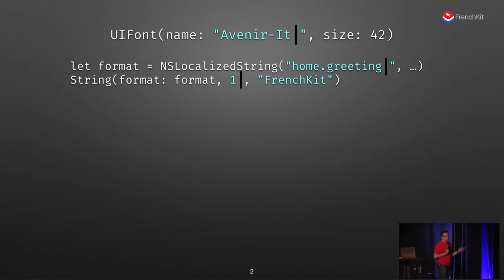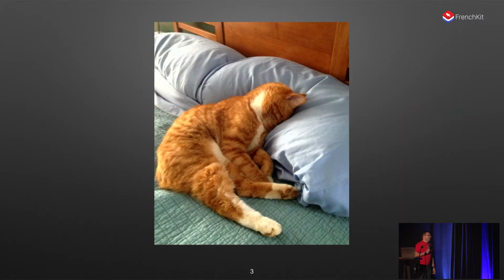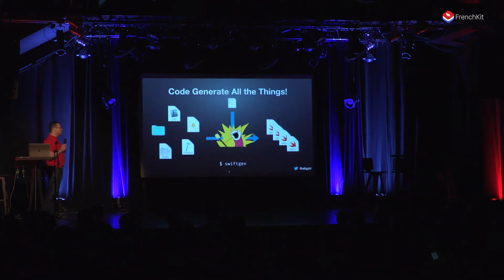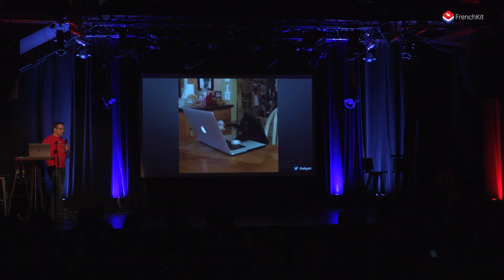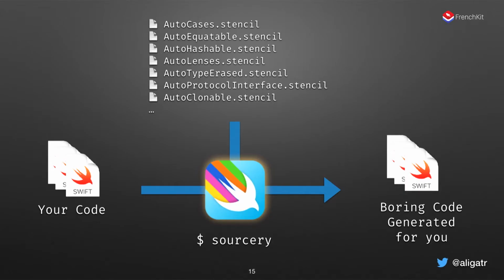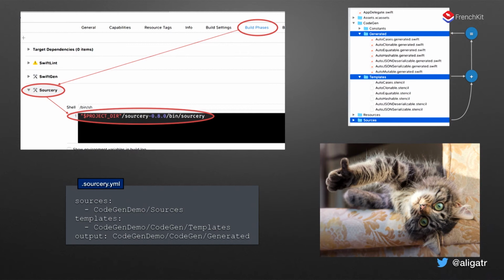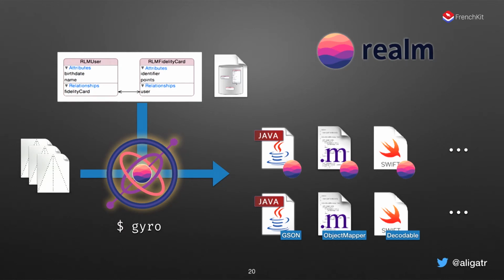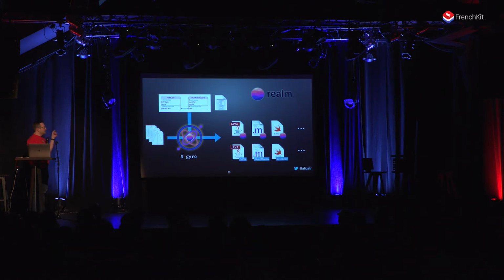FrenchKit 2017 - Don’t Worry, Be Lazy - Olivier Halligon